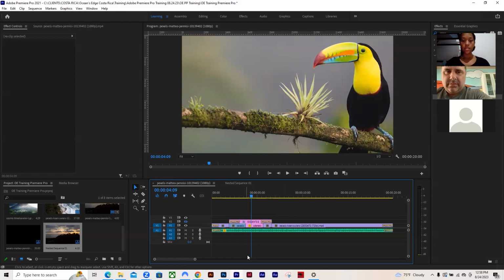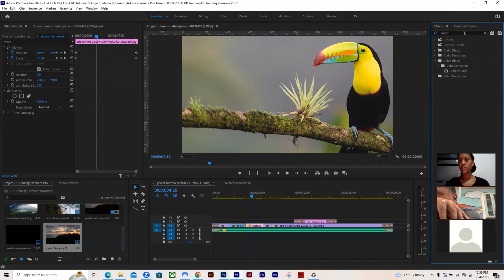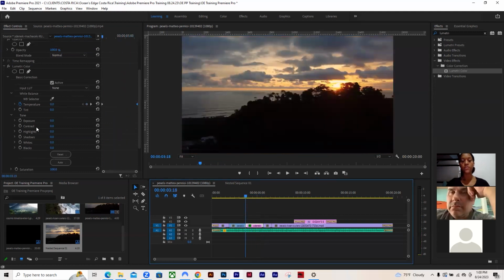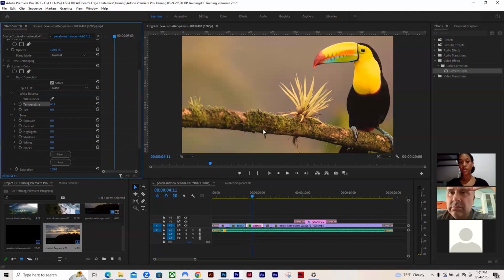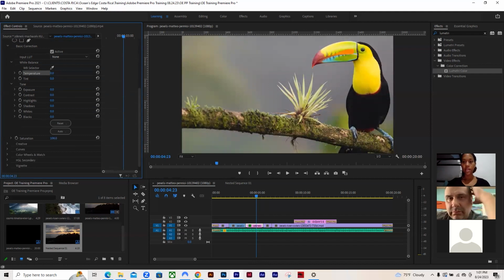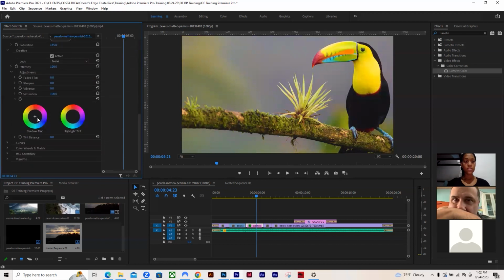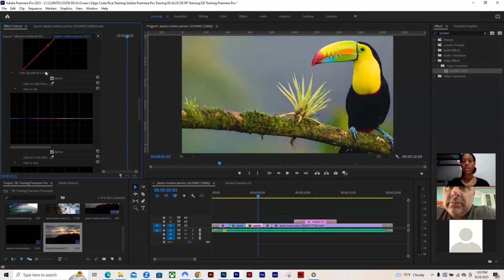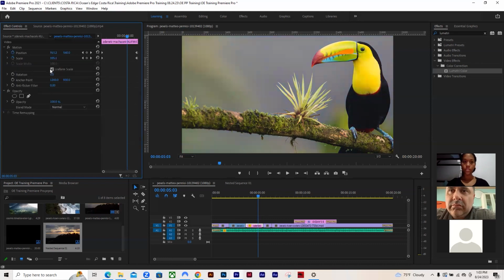Intro to Adobe Premiere Pro Part 5 - Color Correcting